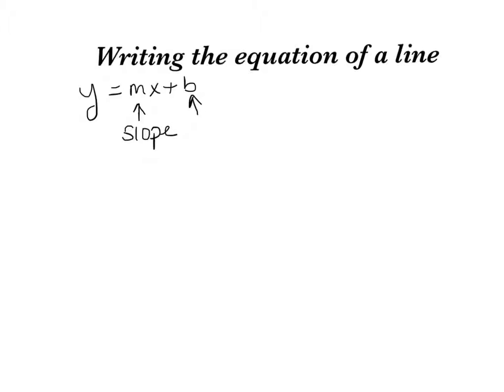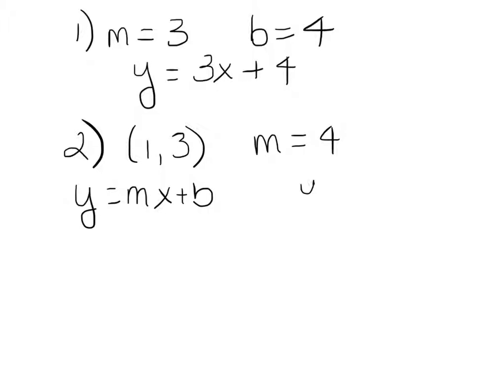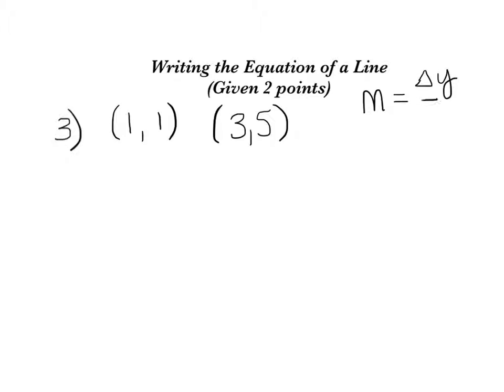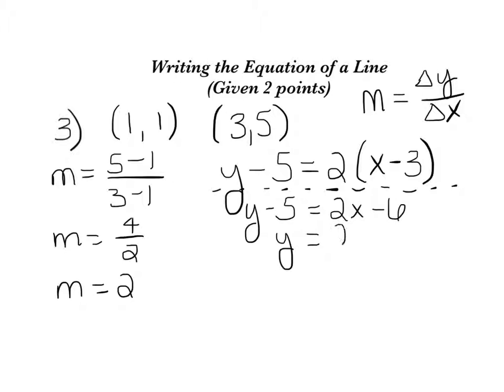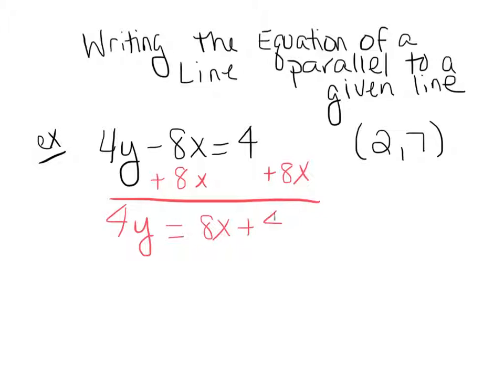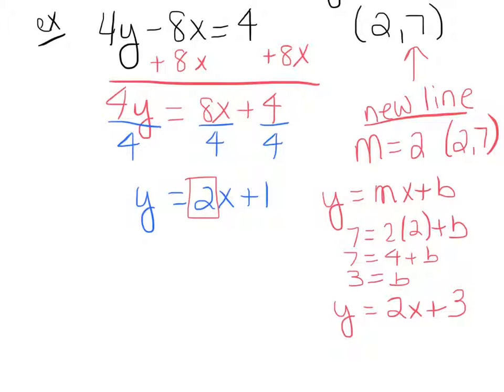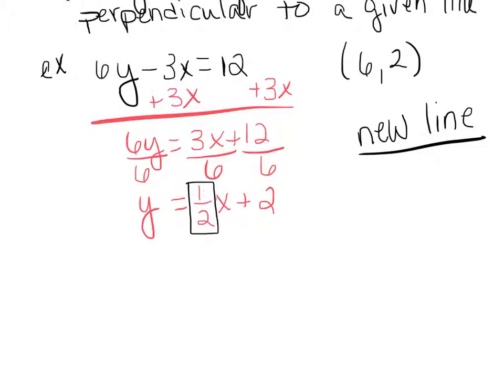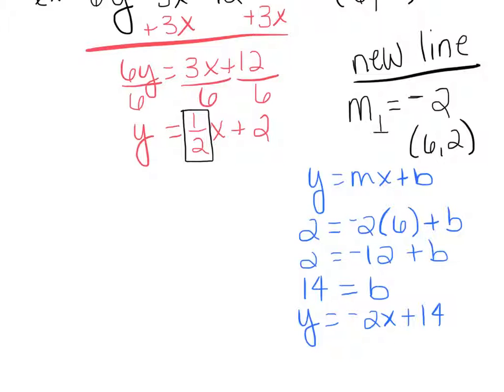Writing Equations of Lines